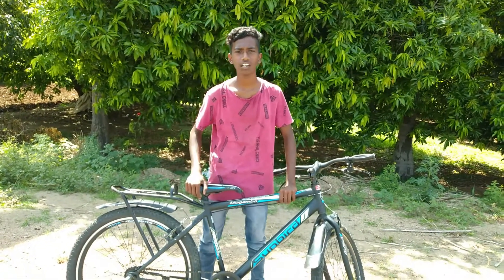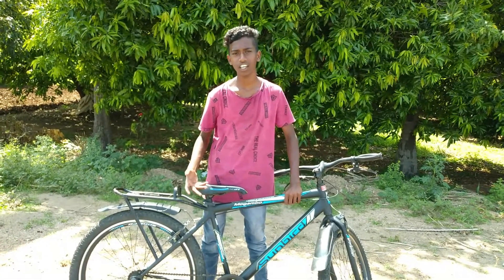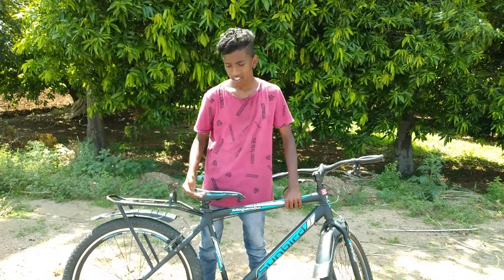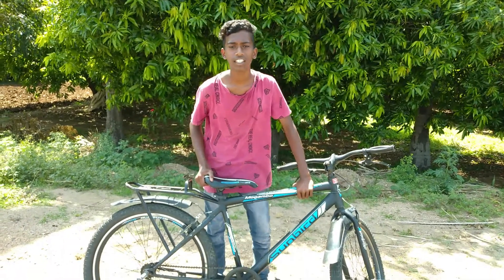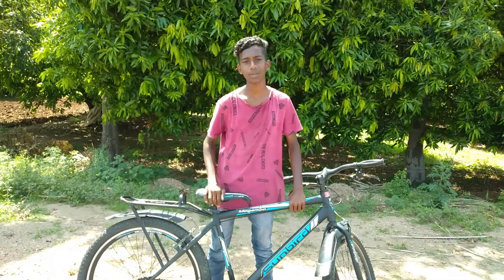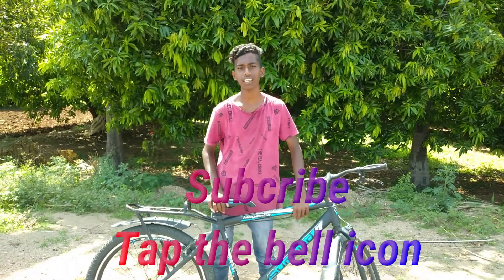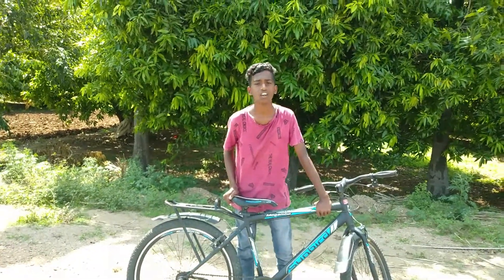How to do perfect rolling stoppie with Power brakes (or) V brakes